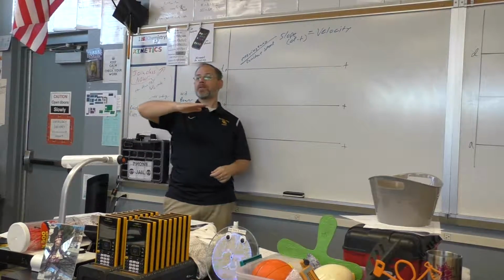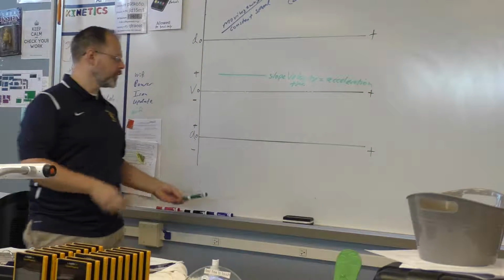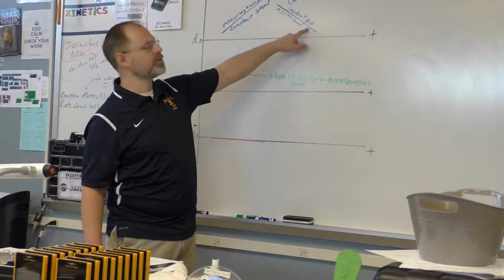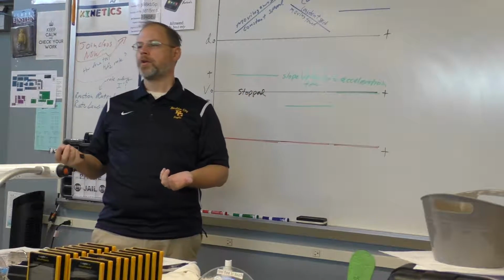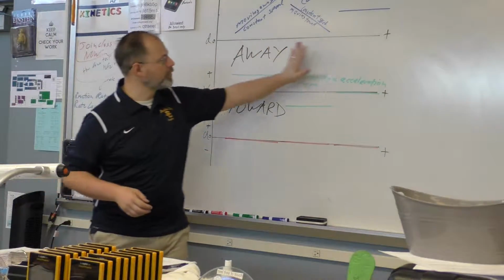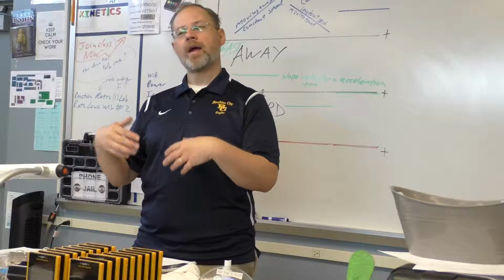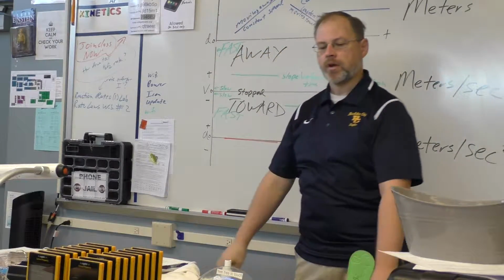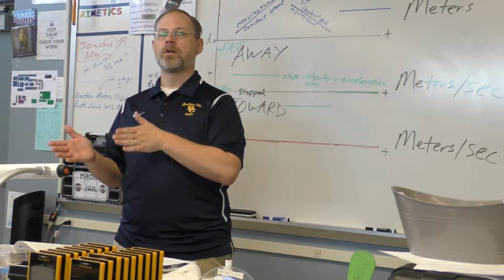Linear Motion and Graphs after Graph Matching Lab Part 1 of 2